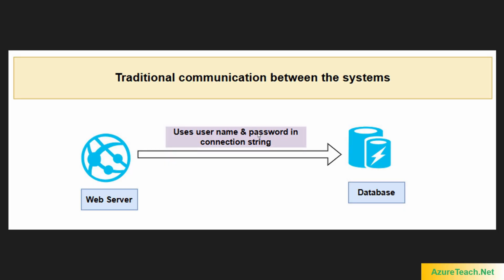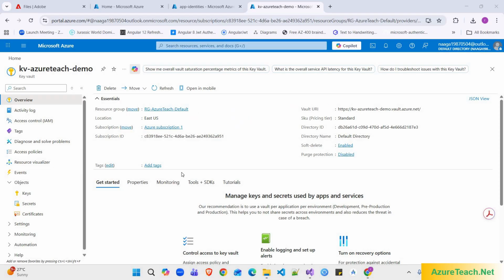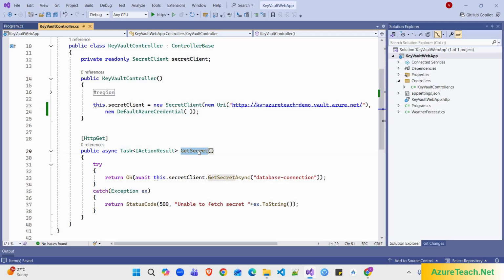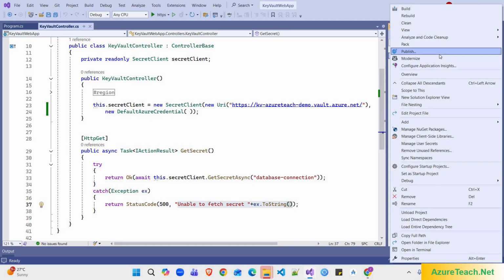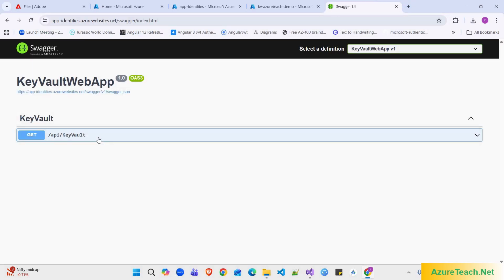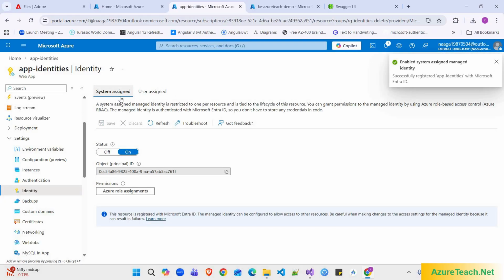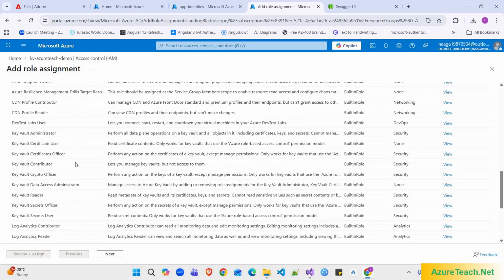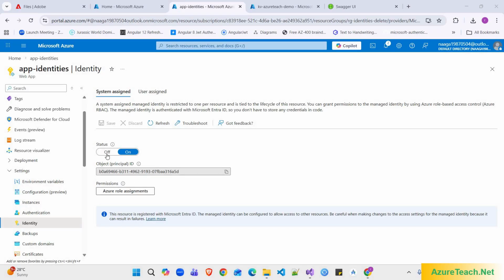System Assigned Identity in Azure — Real Use Cases + Step-by-Step Demo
🔐 Azure System Assigned Managed Identity | Practical Demo | Real-Time Use Cases

In this video, you will learn Azure System Assigned Managed Identity with a complete hands-on practical demo and real-world production scenarios.

System Assigned Identity is the most commonly used managed identity in Azure, and in this session, you will understand exactly how it works, when to use it, and how to implement it correctly.

What you will learn in this video:

✅ What is System Assigned Managed Identity in Azure
✅ How System Assigned Identity works internally
✅ Step-by-step practical demo on System Assigned Identity
✅ Access Azure resources securely without storing secrets
✅ Using System Assigned Identity with Key Vault, Storage, SQL, and more
✅ Real-time enterprise use cases
✅ Common mistakes and best practices
✅ When NOT to use System Assigned Identity

This video is ideal for:
✔ Azure Developers
✔ Azure Administrators
✔ Cloud Engineers
✔ DevOps Engineers
✔ AZ-104, AZ-204, AZ-305 certification aspirants

Why System Assigned Identity?

System Assigned Identity is automatically managed by Azure and is tied to the lifecycle of the resource. When the resource is deleted, the identity is also deleted. This makes it perfect for scenarios where a single Azure resource needs secure access to other Azure services.

In this video, you will see how to:
🔹 Enable System Assigned Identity
🔹 Assign RBAC roles
🔹 Access Azure Key Vault without secrets
🔹 Use Managed Identity in real applications

🔍 Popular Search Keywords (SEO)

chapters
00:00 Introduction on Azure System Assigned Identity
00:41 Practical Demo on System Assigned Identity
03:00 Conclusio